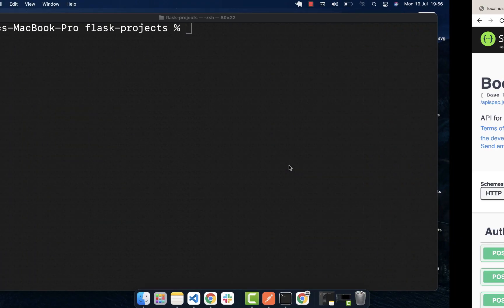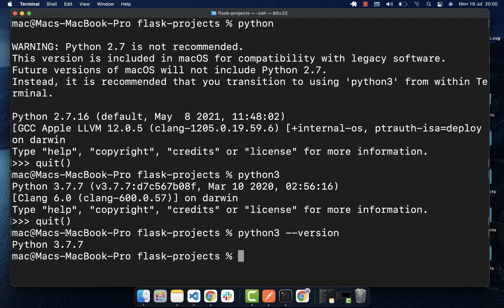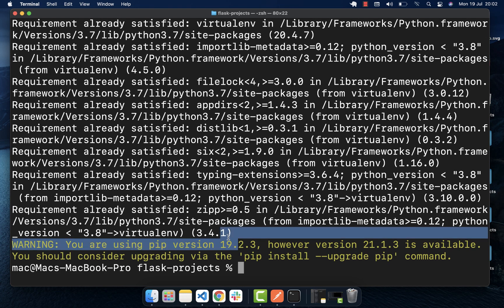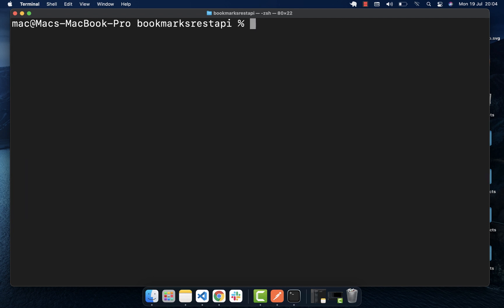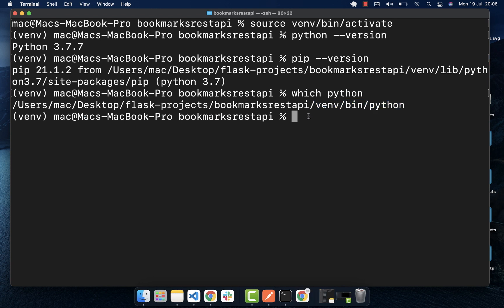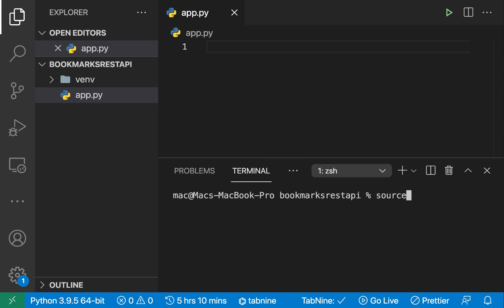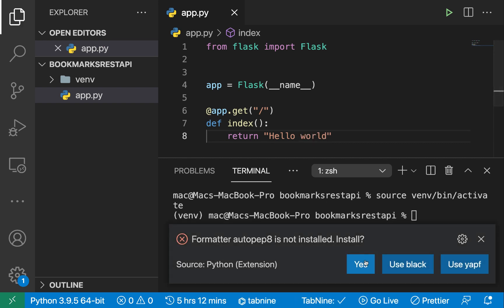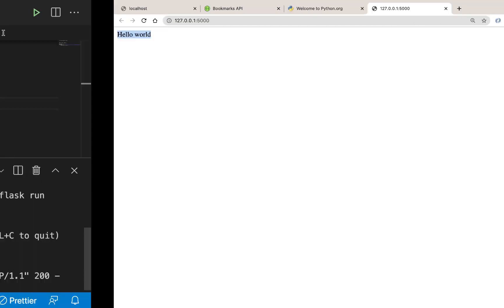Flask API Project setup. Build and Deploy a Python Flask REST API with JWT #2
Source code.